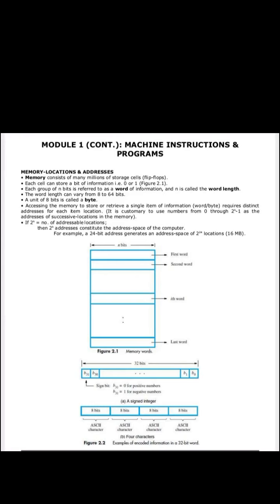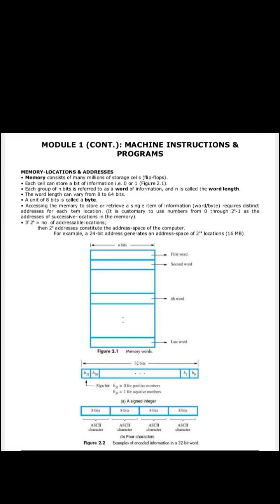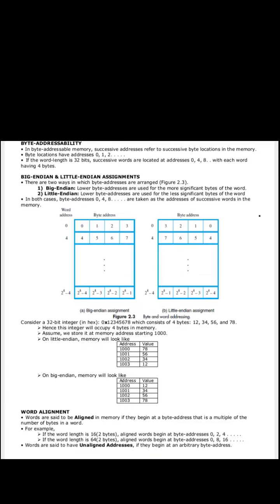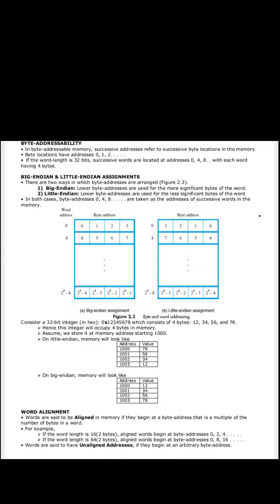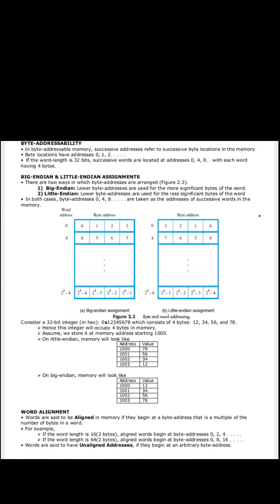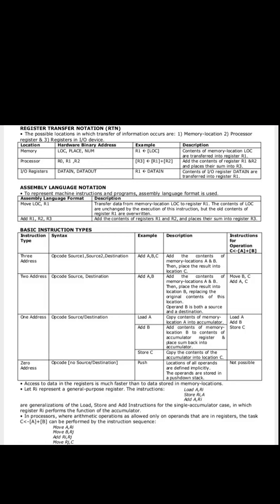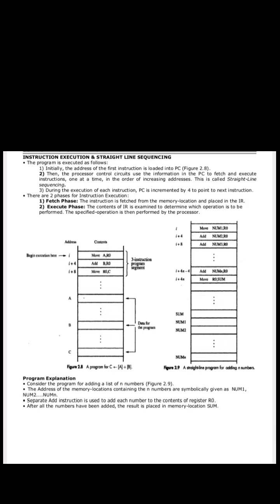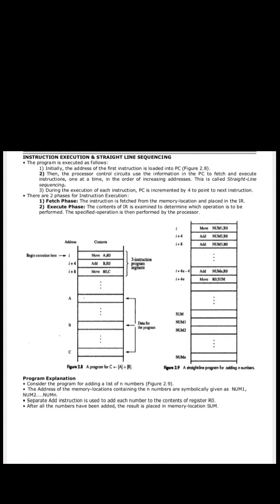JABEN INDIA, CO,MODULE-1,PART-3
CO,3 SEM,CSE,CBCS,VTU,MODULE-1,PART-3.